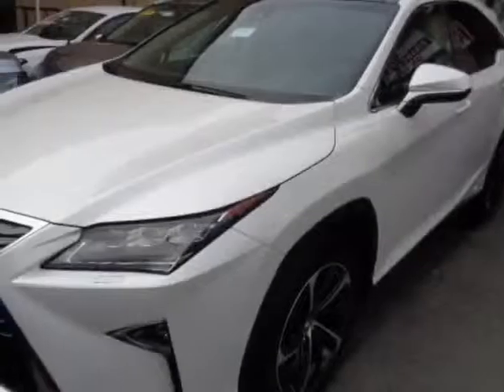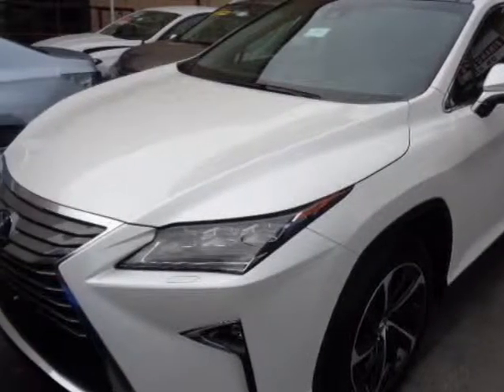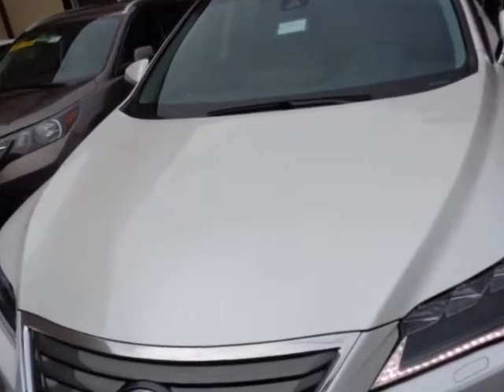2017 Lexus RX HAIL DAMAGE REPAIRED SUV - Yonkers, NY